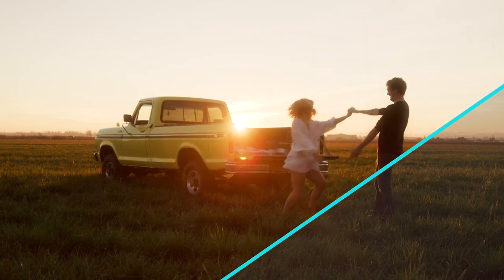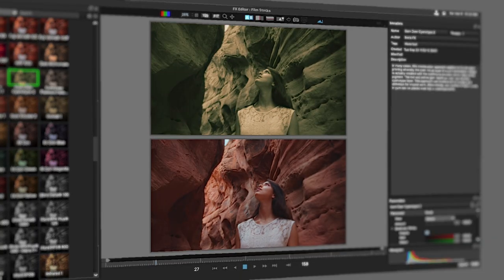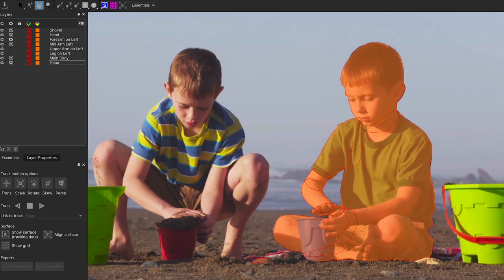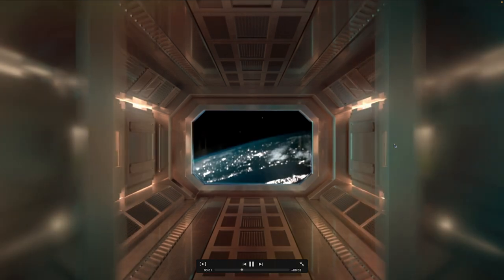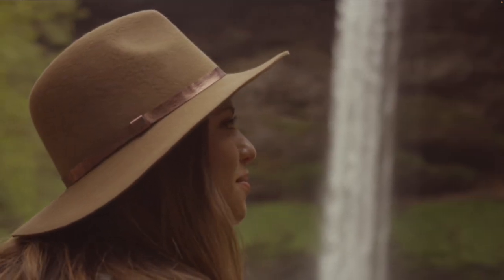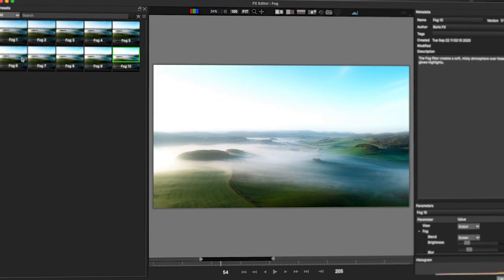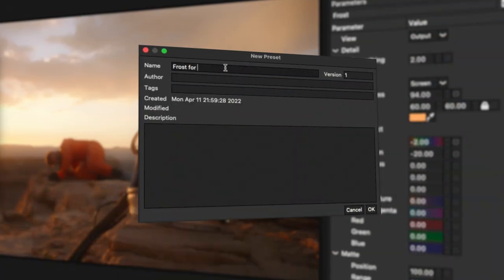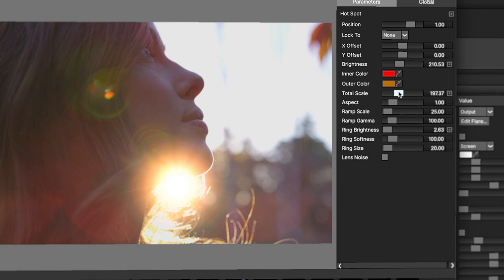What's New in Continuum FCP 2022 [Boris FX]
Now Available!

See how the new Continuum FCP 2022 release is a game-changer for Final Cut Pro users. Take your projects to the next level with endless creative freedom.

Continuum FCP includes nearly 100 effects, 1000s of drag & drop presets, and a custom FX Editor that makes it easy to browse presets and apply them to footage or customize and save your own looks.

What's New:

Integrated Mocha tracking & masking
11 stylized effects like light leaks & glitch
15 slick transitions with custom FX Editor
450 additional drag & drop presets
60+ looks based on top films/TV shows
50+ digital gobos & more
10 social media-ready title templates
Faster speeds with native M1 support